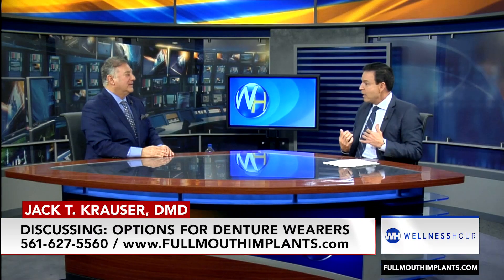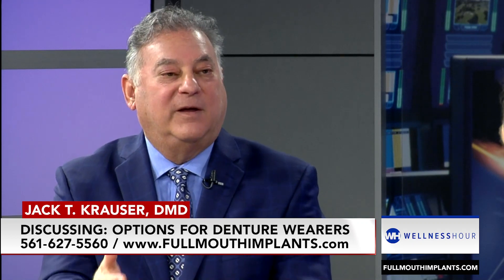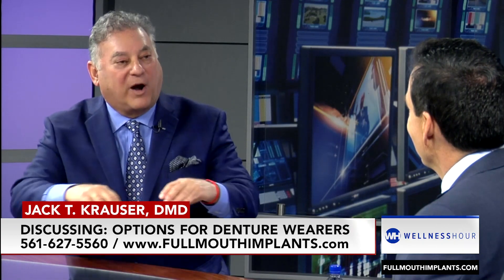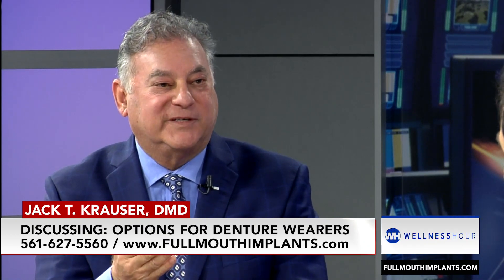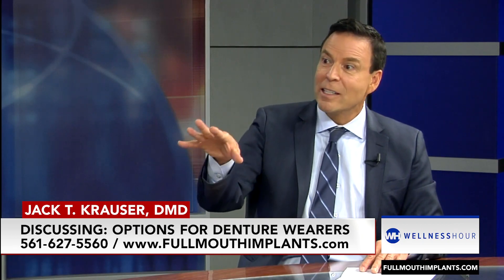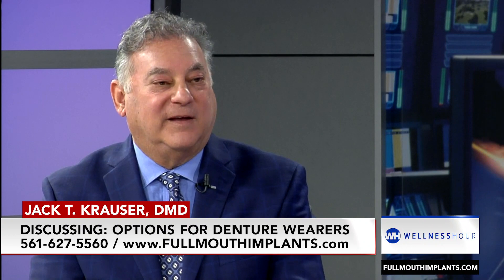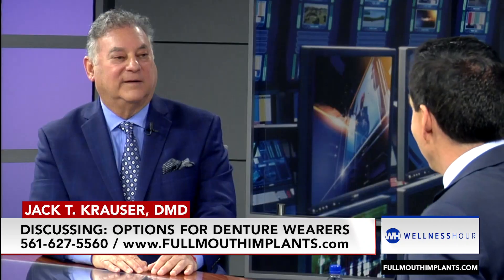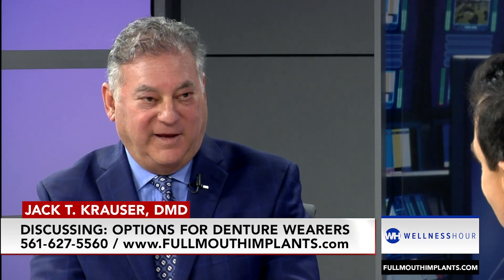Options for Denture Wearers with North Palm Beach, FL Dentist Dr. Jack Krauser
Randy Alvarez, host of The Wellness Hour, interviews North Palm Beach, FL Dentist Dr. Jack Krauser